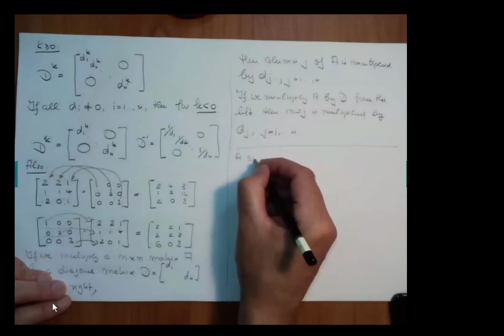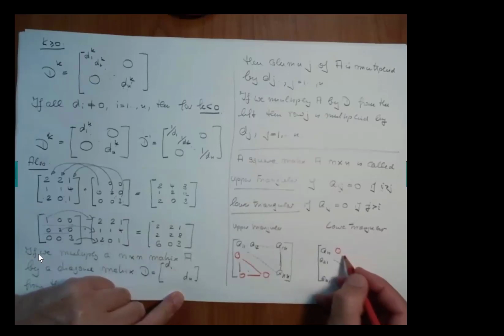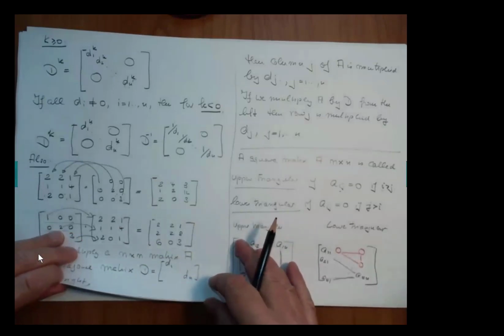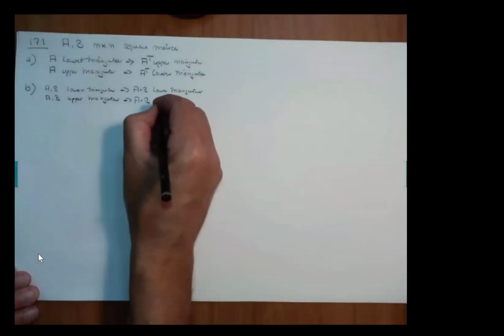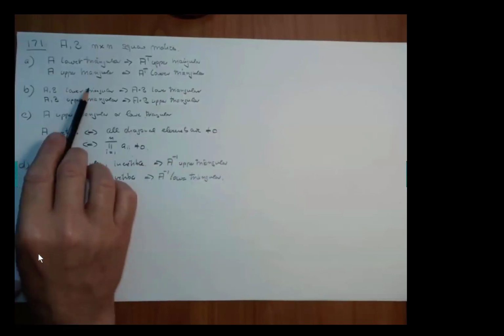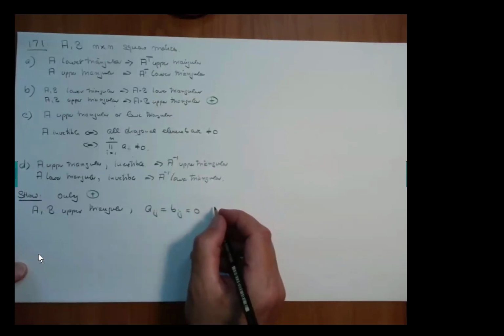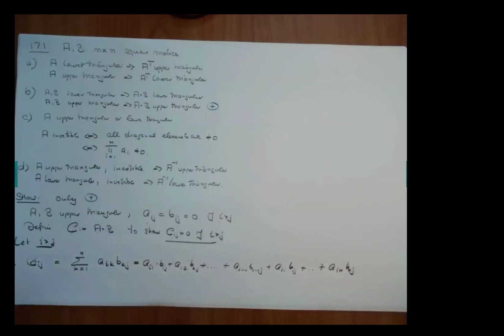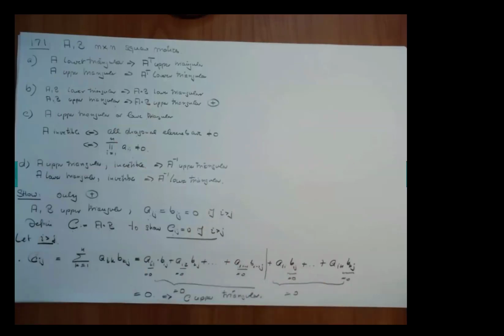M374 1 7 02 TriangularMatrices